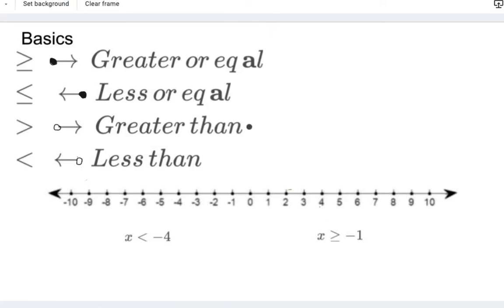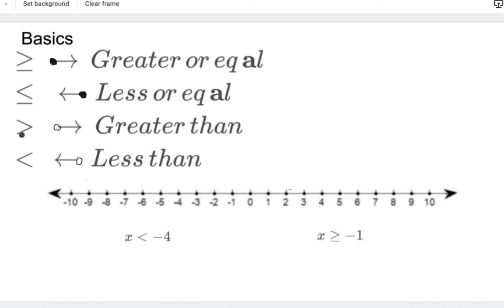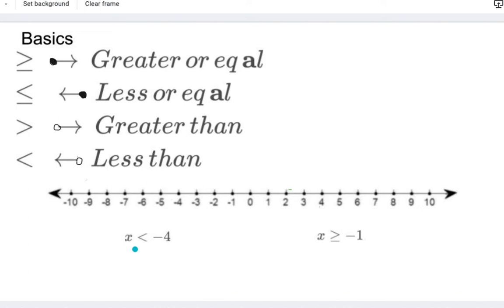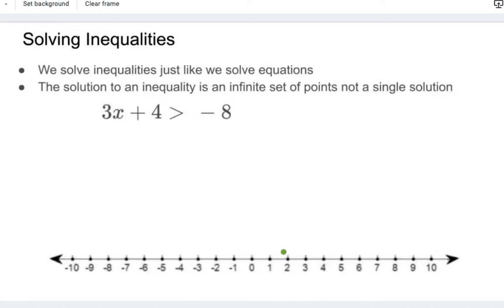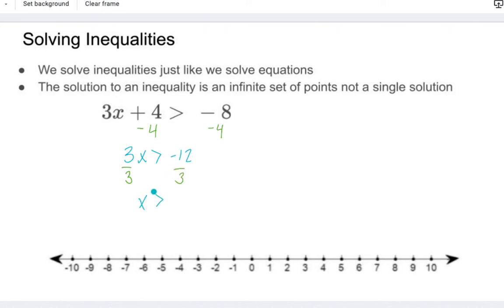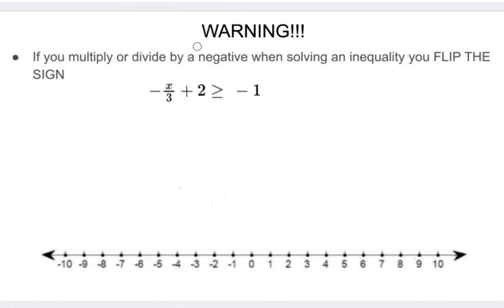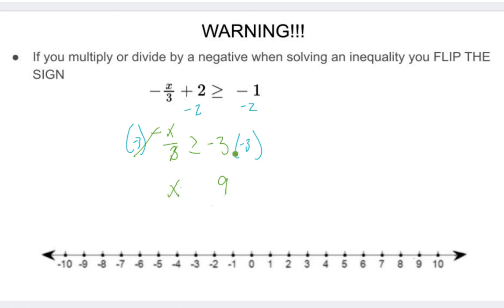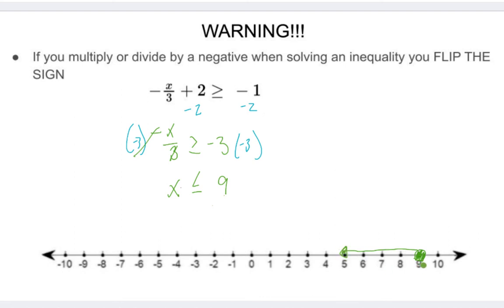One Variable Inequalities